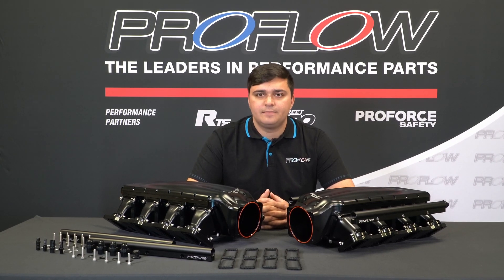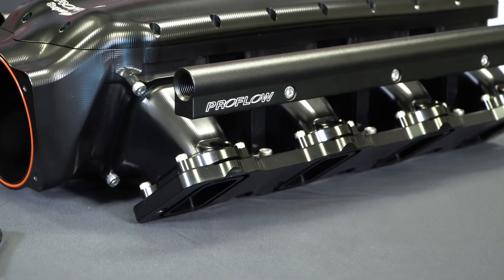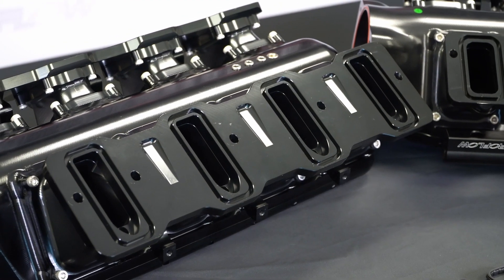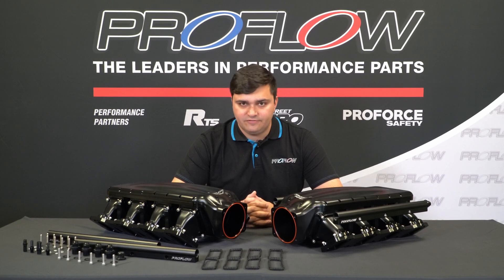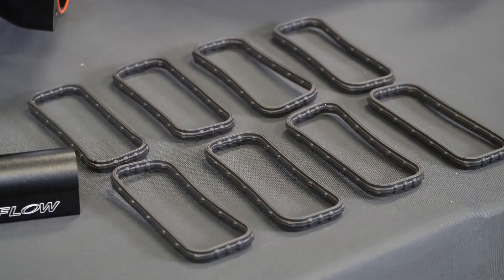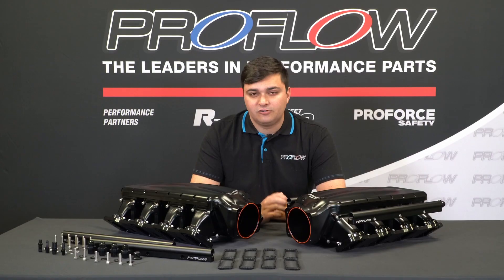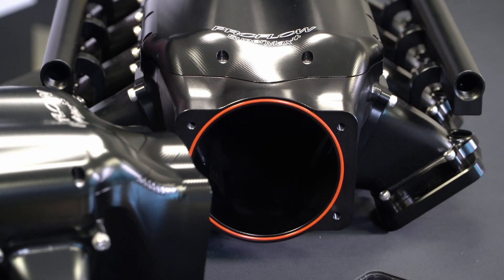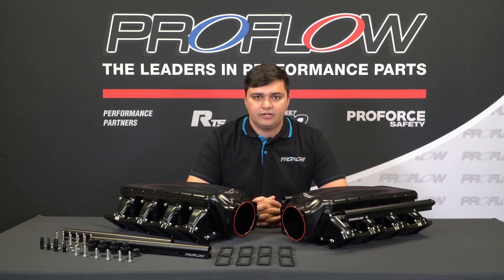Proflow Billet SuperMax+ LS Intake Manifolds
We are proud to present our new full billet aluminium SuperMax+ LS intake manifolds!

These low-profile intake manifolds for the popular rectangle port (LS3/L92) and cathedral port cylinder heads (LS1) have been completely redesigned from their sheet metal counterparts and now comprises of a full CNC-machined 6061-T6 billet aluminium construction.

Packed with a range of innovative features to help provide massive top end power, these have been designed in conjunction with Computational Fluid Dynamics (CFD) software to produce a plenum that evenly distributes airflow to all 8 cylinders.